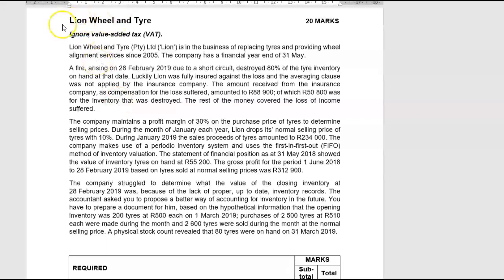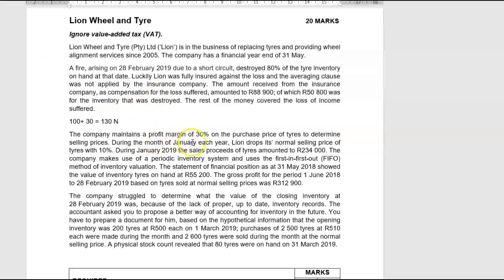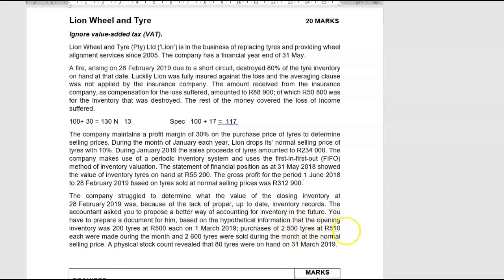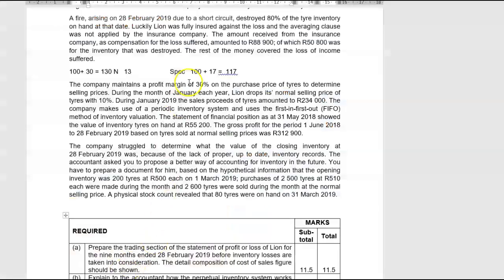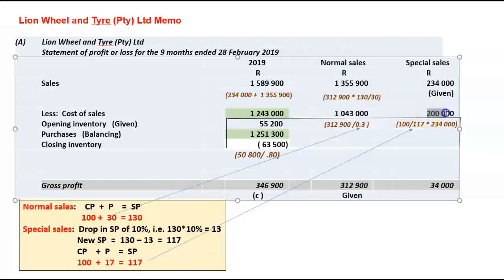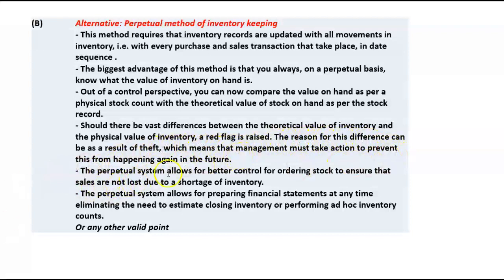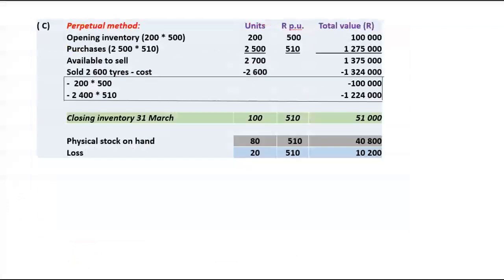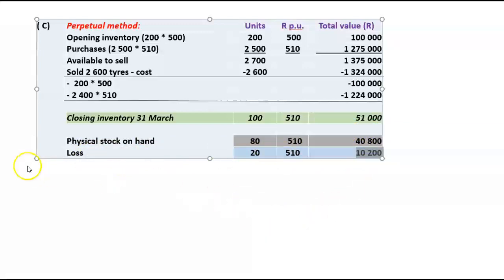Lion Wheel Eng